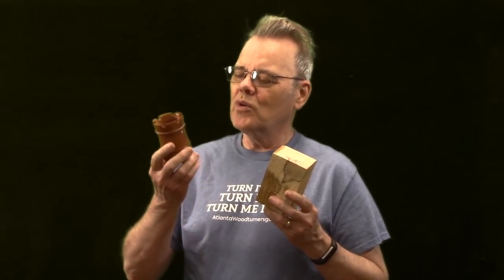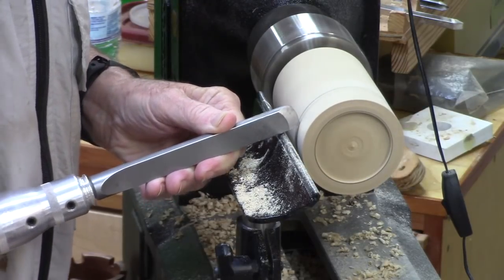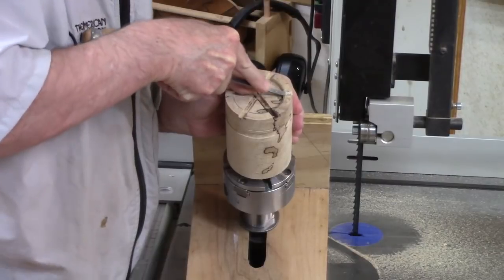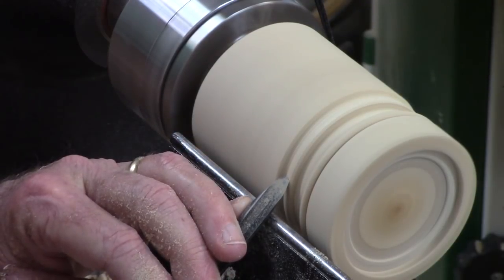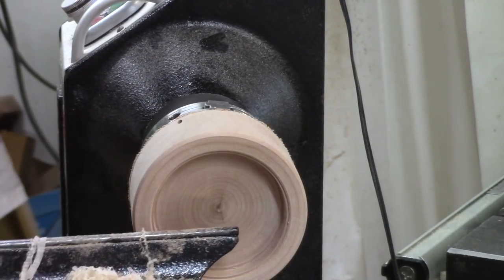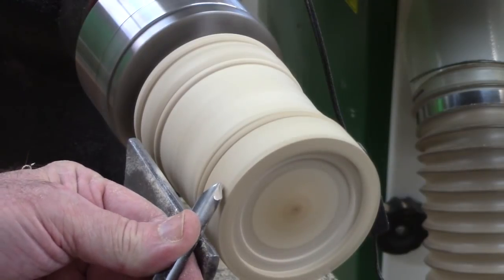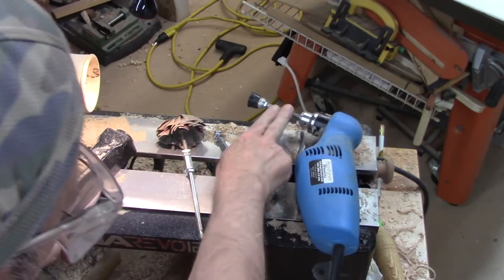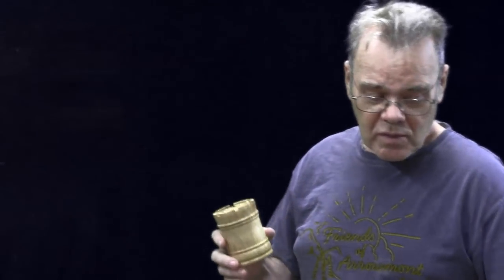Wood Turning A Lidded Rook Box!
Wood turning a lidded box shaped like a rook is a fun woodturning project and it is a bit different from the typical lidded box. This rook chess piece box grabs attention and just seems to say, “Pick me up!”